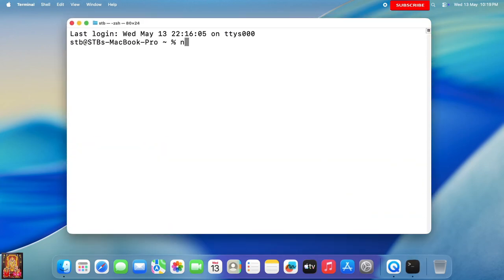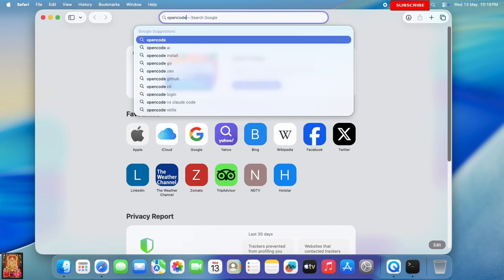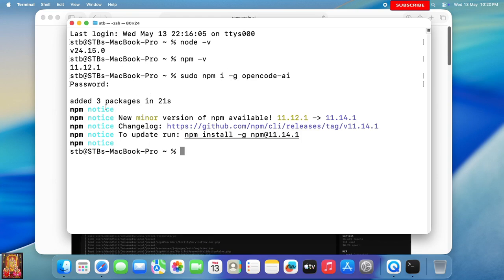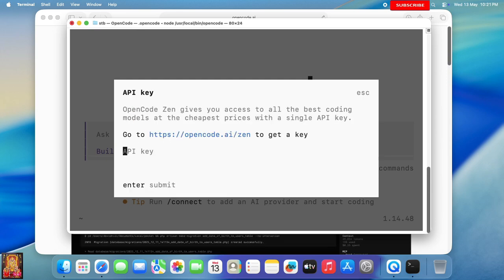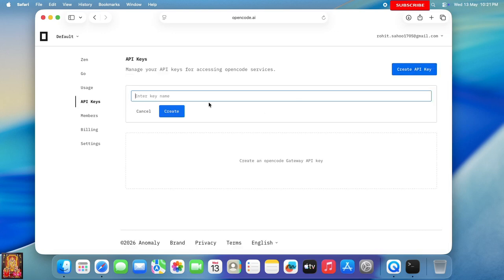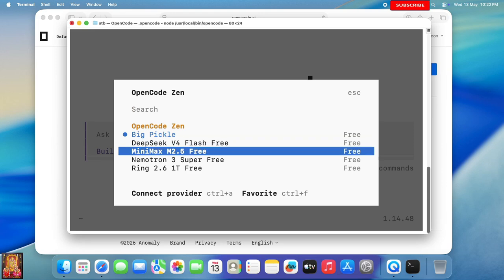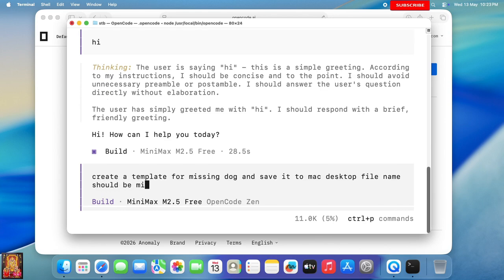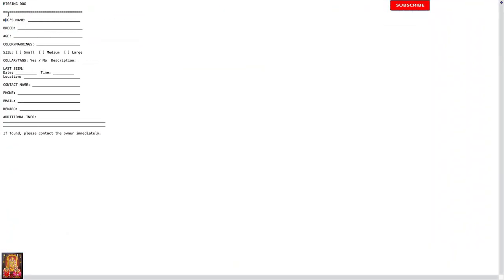OpenCode UNLIMITED FREE Access on Mac 🚀 Full Setup Guide (2026)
Want UNLIMITED FREE access to OpenCode on your Mac? In this complete 2026 setup guide, I’ll show you how to install and configure OpenCode
 on macOS step by step for AI-powered coding — completely FREE!

Whether you're a beginner or developer, this tutorial will help you start using OpenCode on your MacBook or iMac with zero hassle.

🔥 In This Video:

Install OpenCode on macOS
Complete setup process
Configure API access
Use AI coding features for FREE
Run OpenCode smoothly on Mac

💻 Perfect For:

macOS users
Developers & programmers
AI coding enthusiasts
Students learning coding with AI
Anyone wanting FREE AI coding tools

📌 Topics Covered:

OpenCode macOS installation
OpenCode setup tutorial
Unlimited free access
AI coding assistant
Mac terminal setup
OpenCode configuration